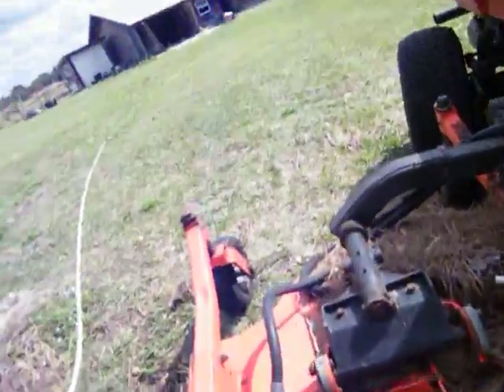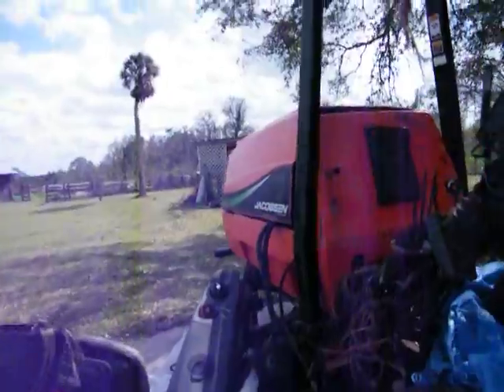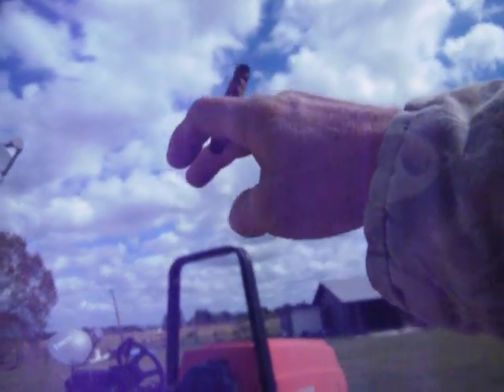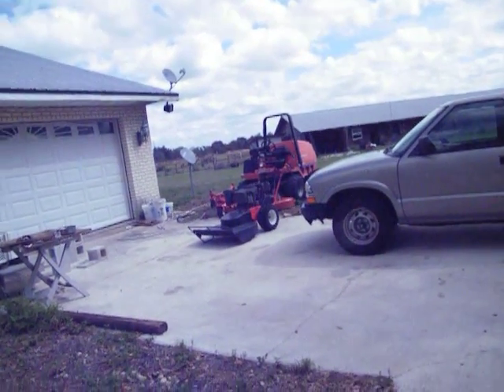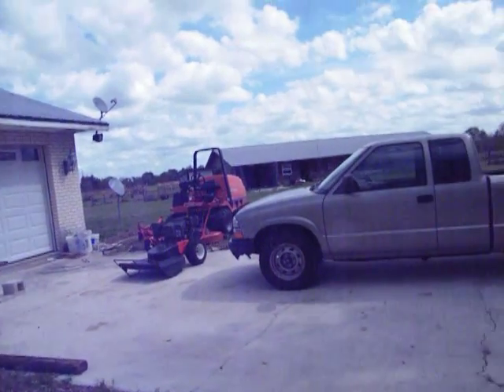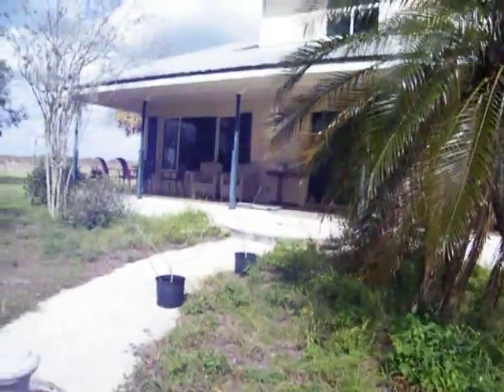DSCF0002 HR5111 -2